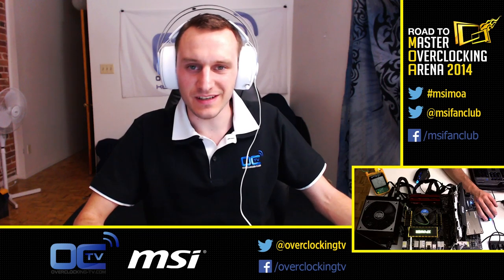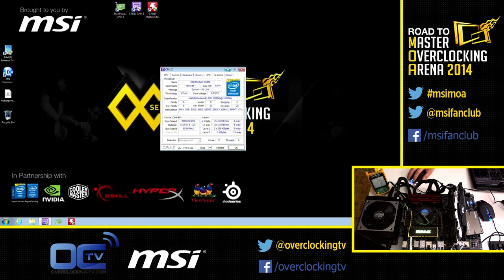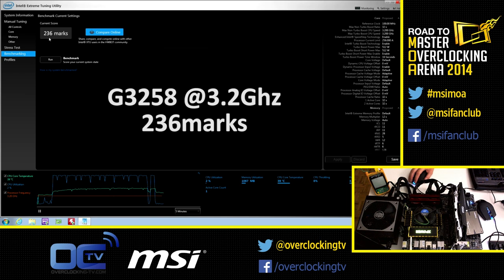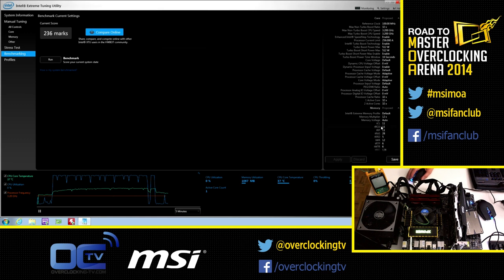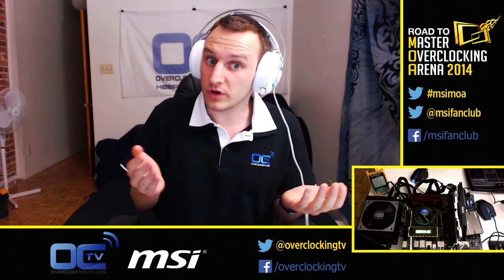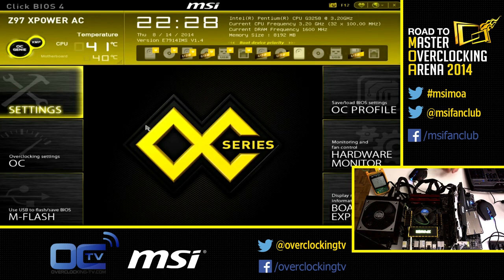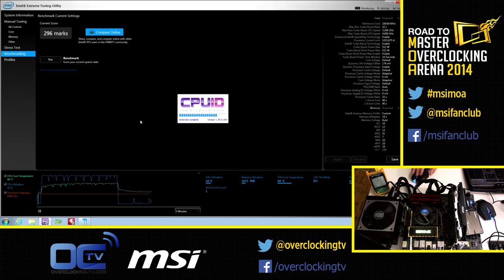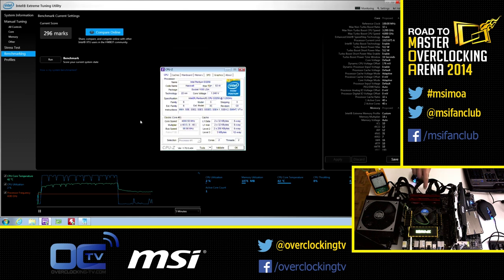Easy Z97 OC Guide from stock to 4GHz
This is a quick guide to show you how to OC the MSI Z97 MPower AC motherboard.